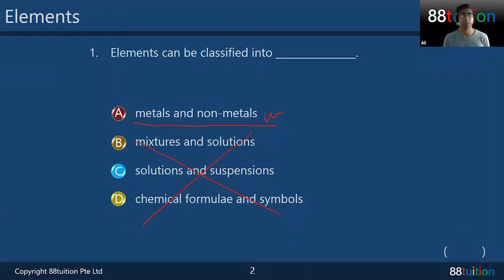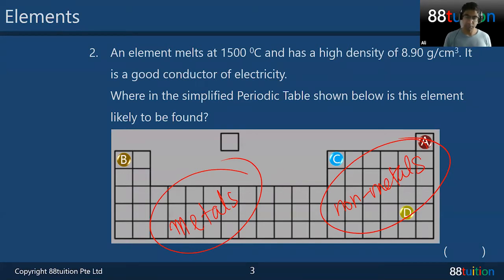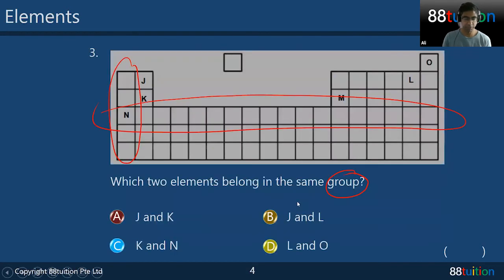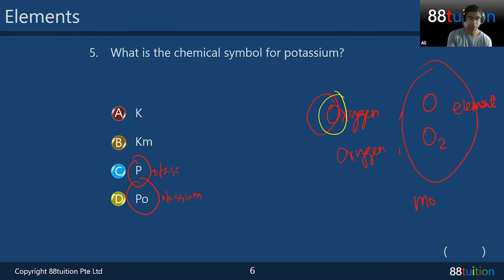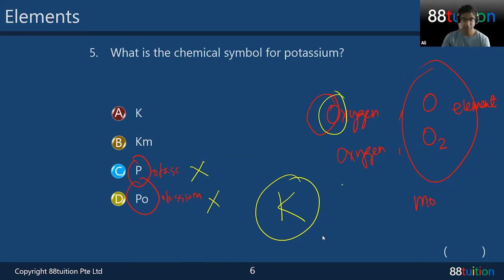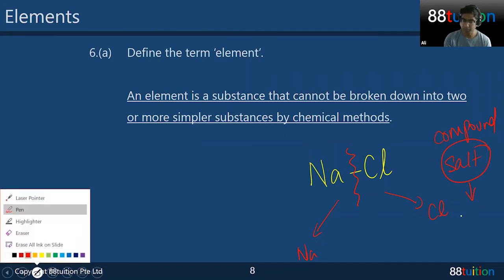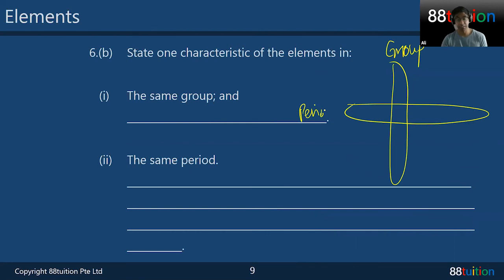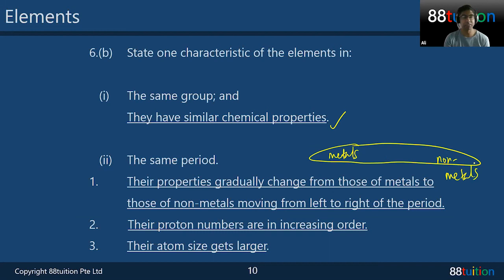Answering MCQs on Elements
Highlights of this lesson :
• Periodic Table
• Element Properties
• Answering Questions